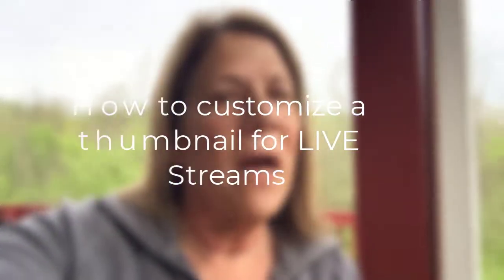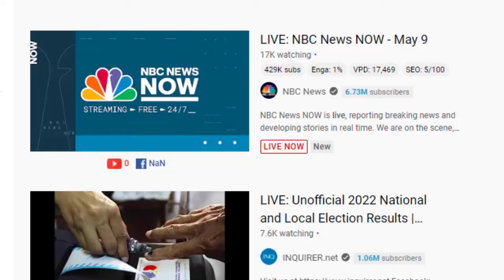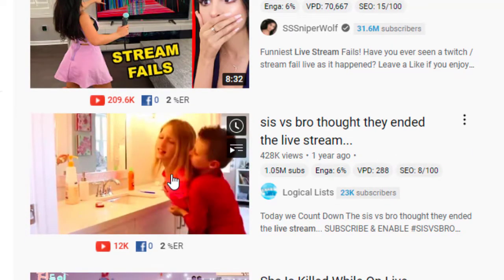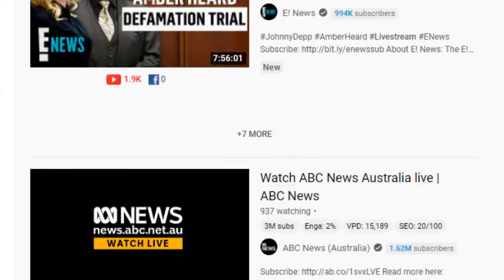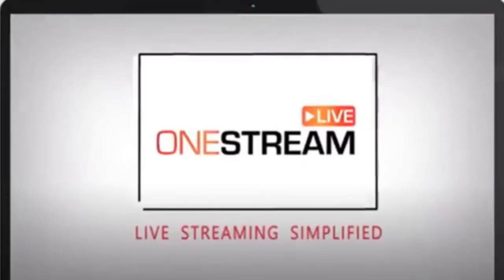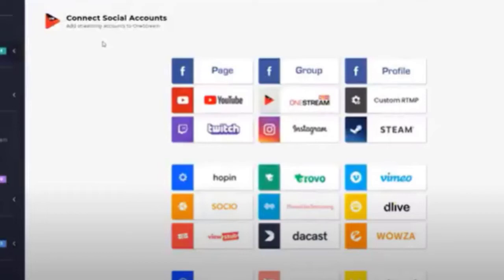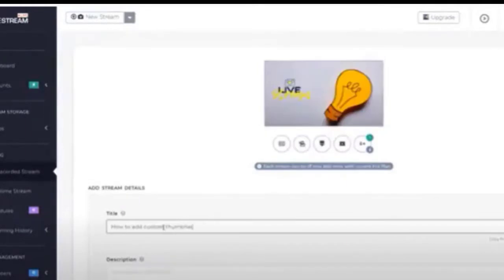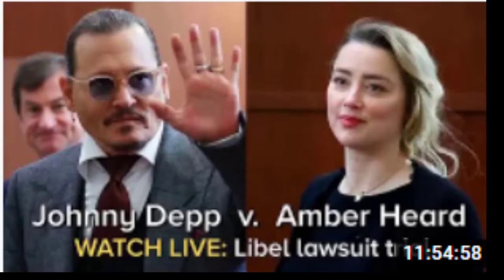How to create a customized thumbnail for your LIVE STREAM VIDEOS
Have you always wondered if it was possible to add a customized thumbnail to your live streamed videos?  Well, you can!!